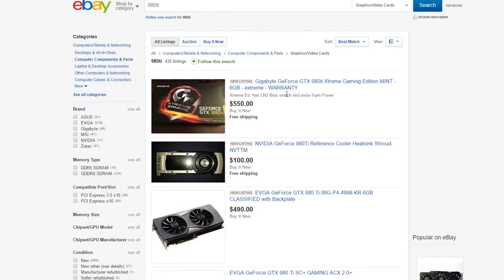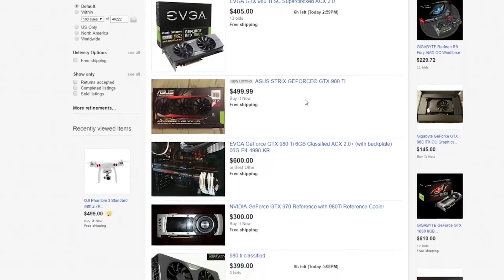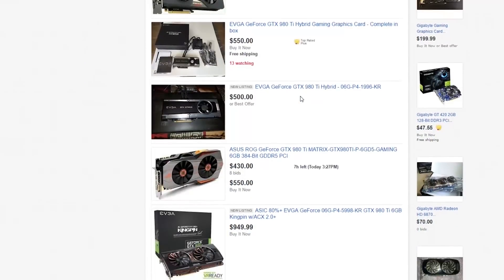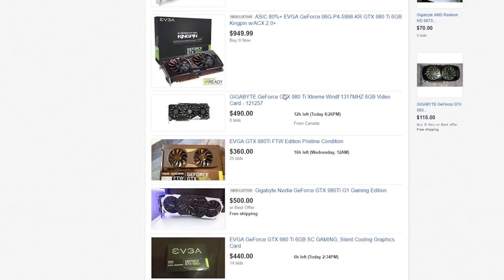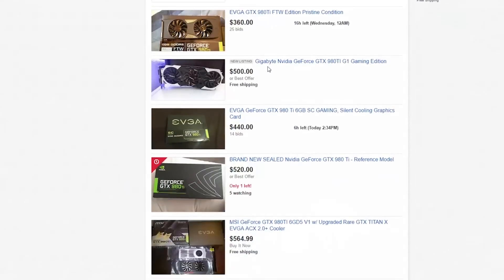Is the GTX 1070 The Better Choice?